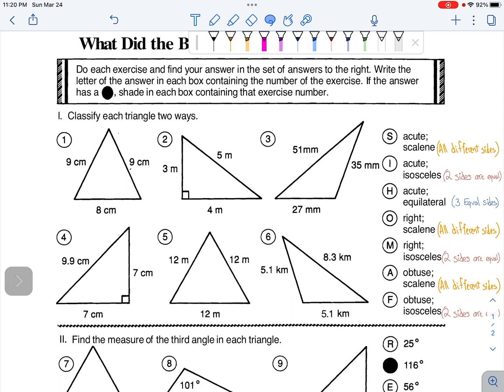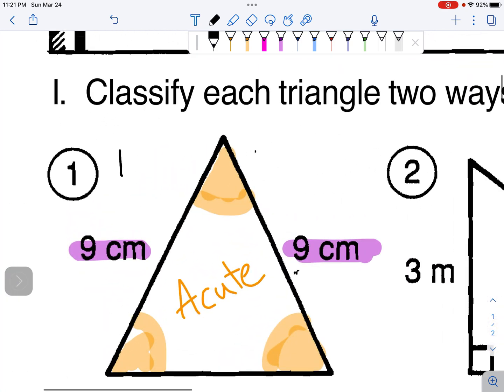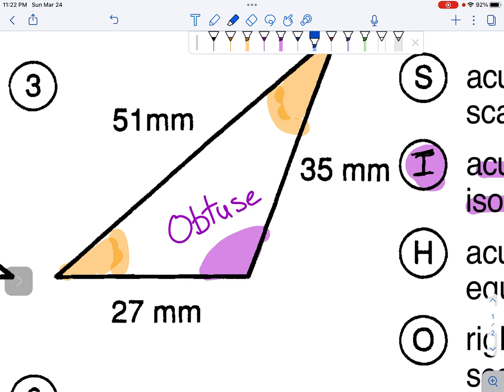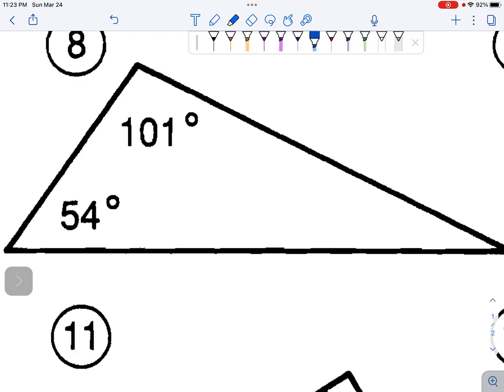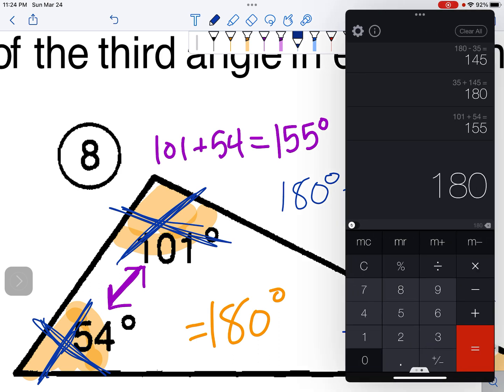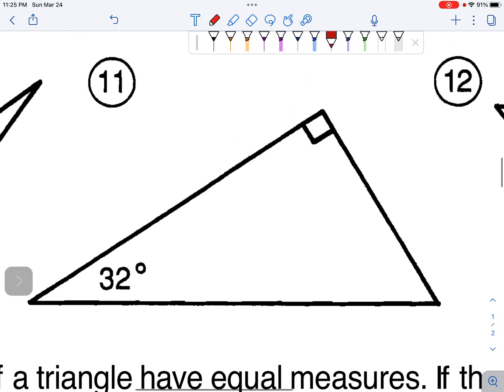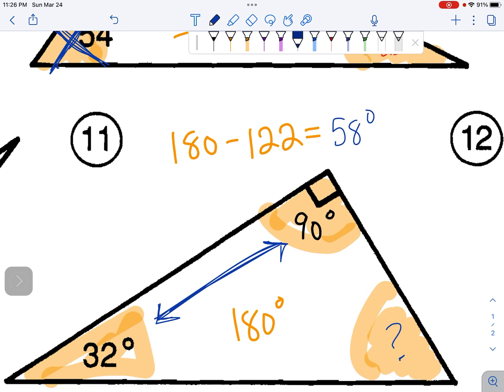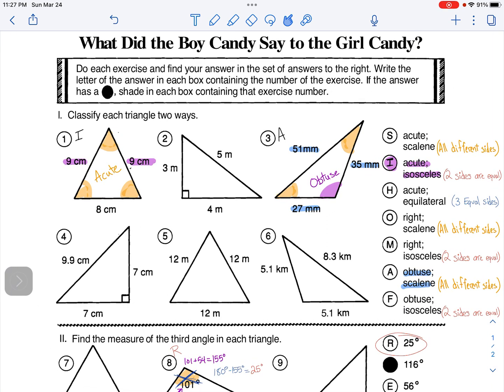8.4.2 Video Help